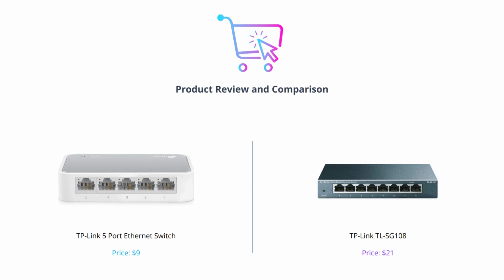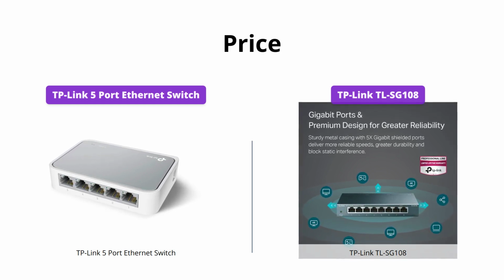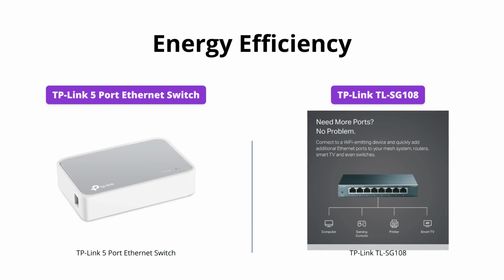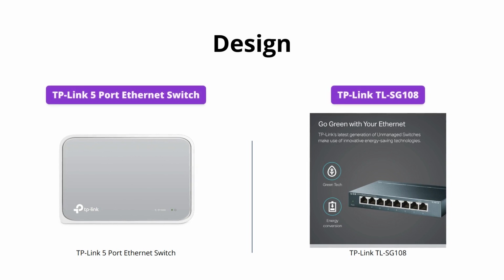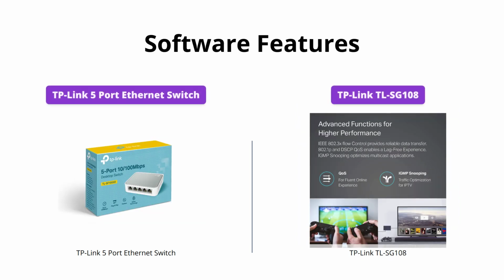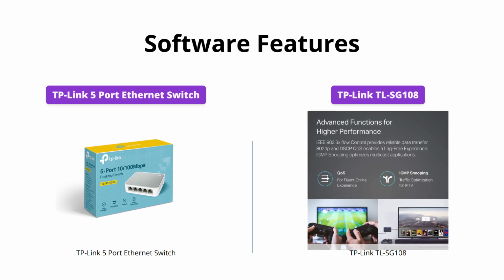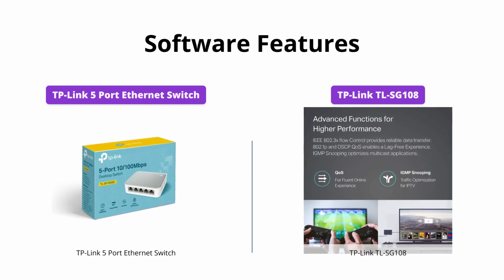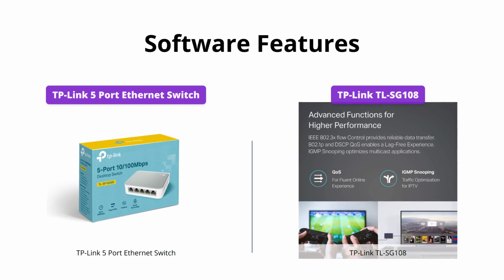TP-Link Fast Ethernet vs Gigabit Switch: Which One is the Best?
Compare TP-Link 5 Port Fast Ethernet Switch and TP-Link 8 Port Gigabit Switch. The fast ethernet switch offers plug-and-play installation, 5-port capacity, and is cost-effective. On the other hand, the gigabit switch offers 8 ports with advanced software features, traffic optimization, and a study metal case design. Check out the products below: